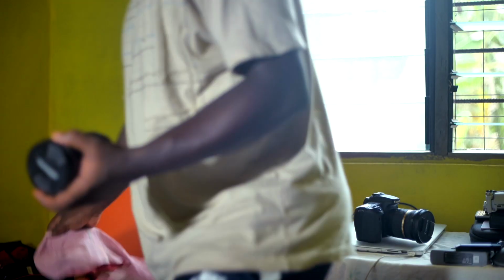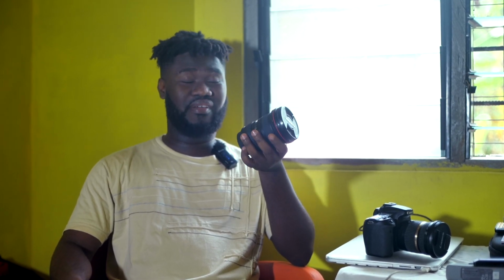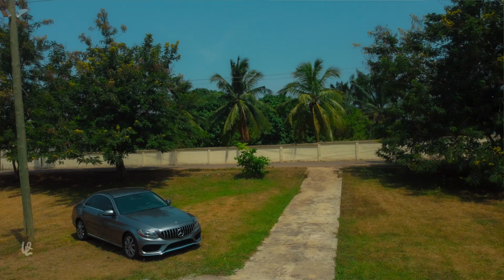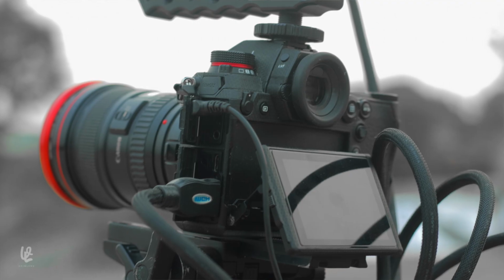PANASONIC LUMIX S1 // 6K BEAST MODE